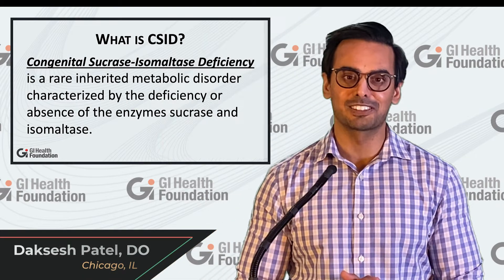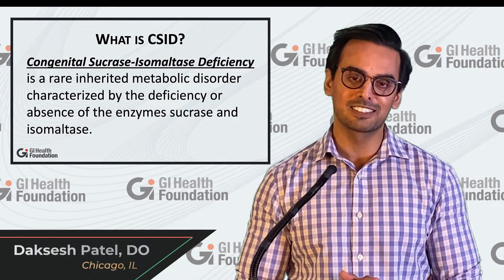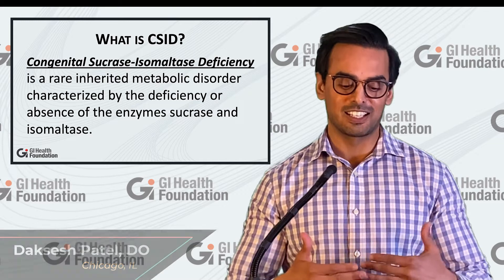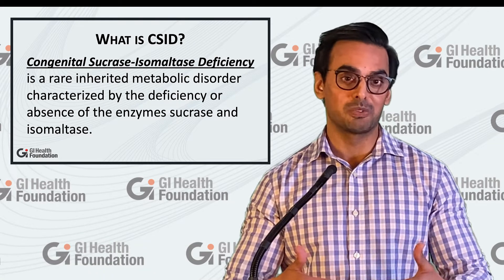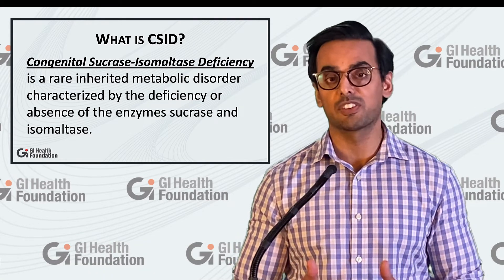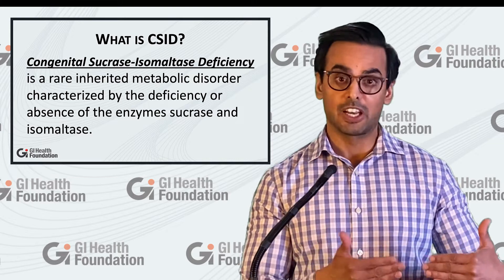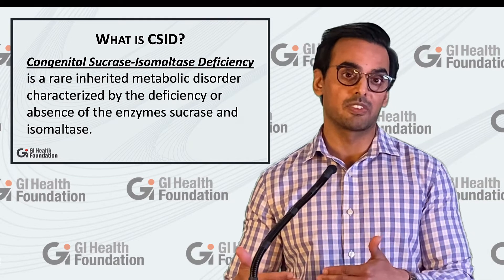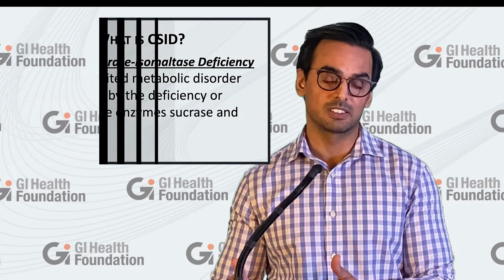Daksesh Patel, DO | What is CSID?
Daksesh Patel, DO, explains the digestive disorder CSID (Congenital Sucrase-Isomaltase Deficiency, its impact on patients, and the use of enzyme replacement therapy.